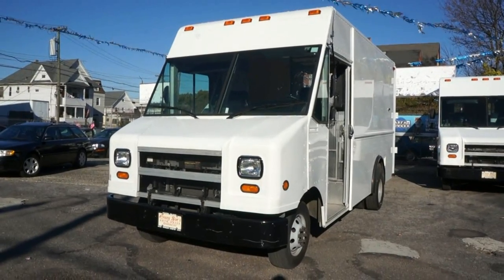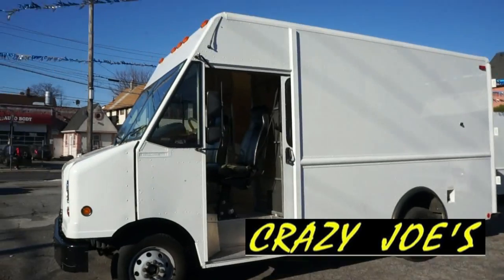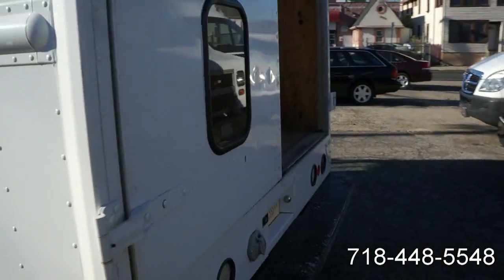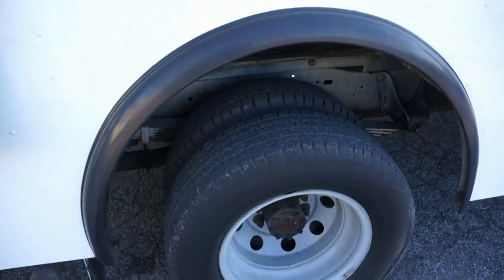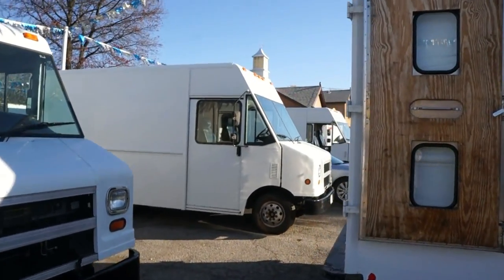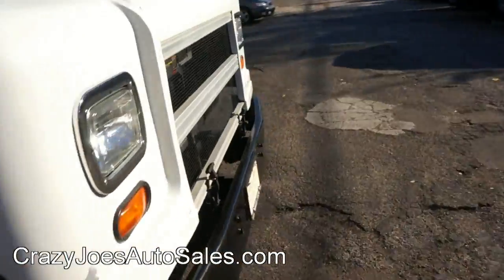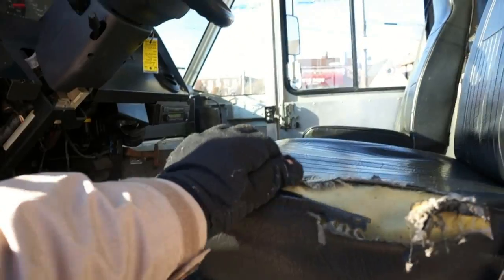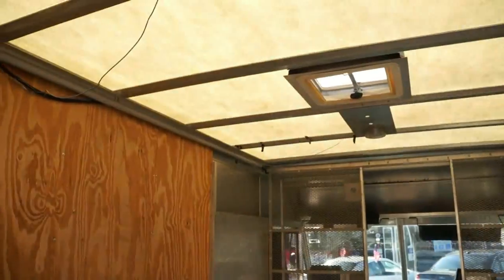Step Van For Sale High Top Dually Utilimaster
At Crazy Joe's Auto Sales we specialize in Step Vans! We hold a variety of different sizes and rear door configurations for our utility vehicles. One thing that is always the same is the quality, low mileage and cleanliness of our trucks.

Multi-stop trucks (also known as walk-in delivery or step vans) are a type of light-duty and medium-duty truck created for local deliveries to residences and businesses. They are almost always forward-control vehicles, designed to be driven either sitting down or standing up, and often provide easy access between the driver and goods, hence the name "Walk-In Delivery" van. They are taller than full-size vans such as the Ford Econoline, Dodge A-Series/B-Series/Ram Vans, and Chevrolet G-Series vans, but can have wheelbases that are shorter than these models or longer.

Uses Though commonly referred to as "bread trucks" and "bakery trucks," trucks like these are used for delivering many other goods and services. Many have also referred to them as "Step-Vans" despite the fact that this was a name only used by Chevrolet (see below). Another common group of users include electric power companies, both with and without cherry picker scoops. The ones with such devices tend to be half-cab vans. Occasionally they've been mounted with common truck bodies, such as bottlers.